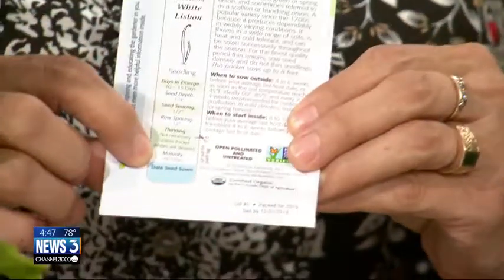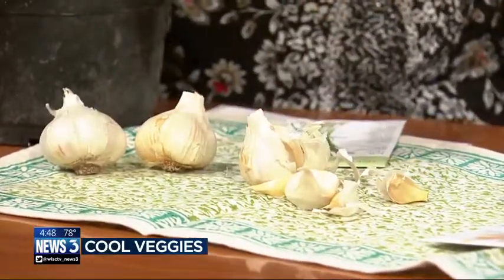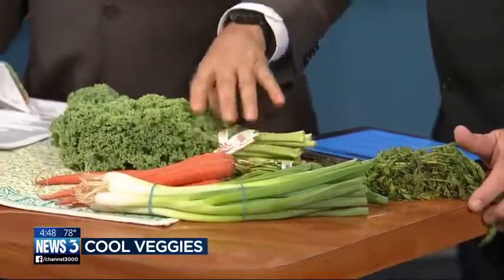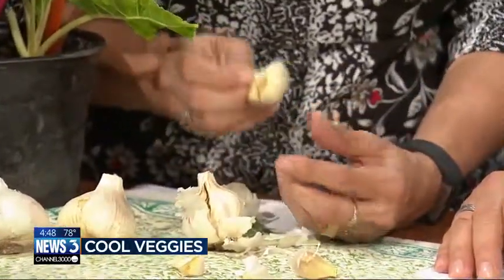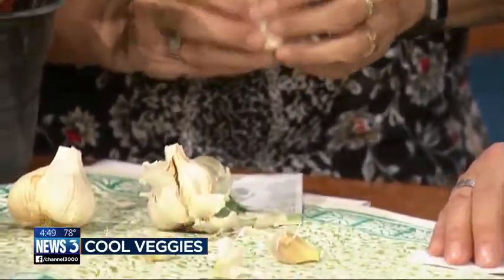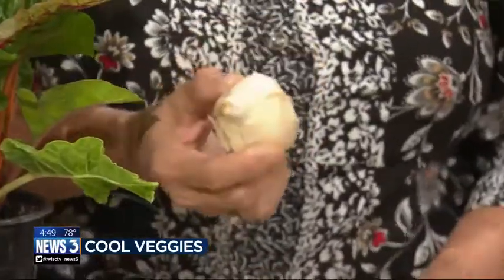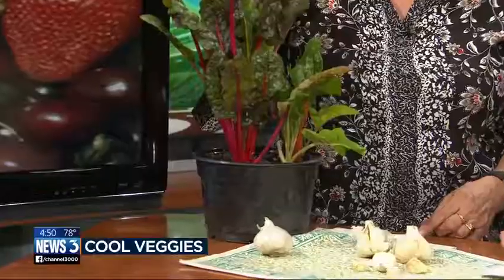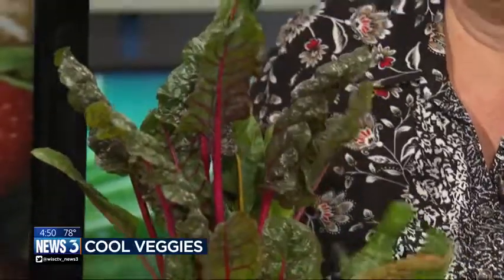Vegetables that thrive in cooler temperatures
Lisa Briggs shares vegetables that thrive in cooler temperatures.